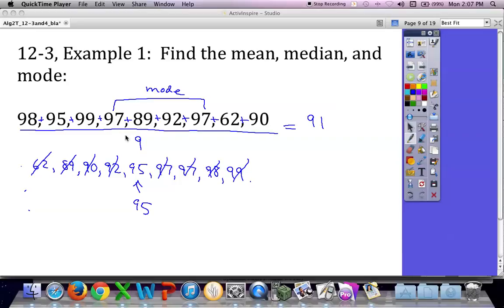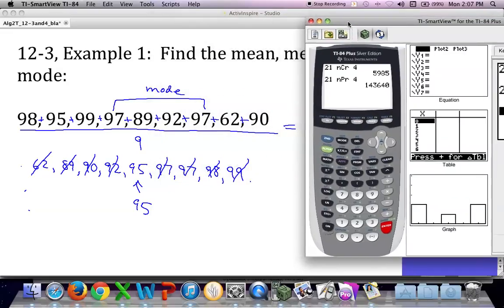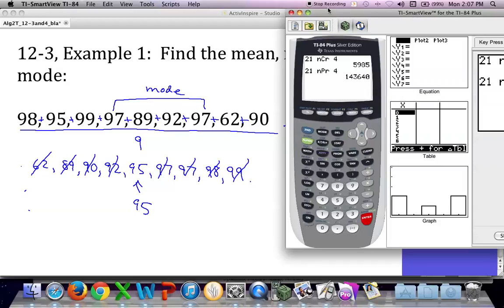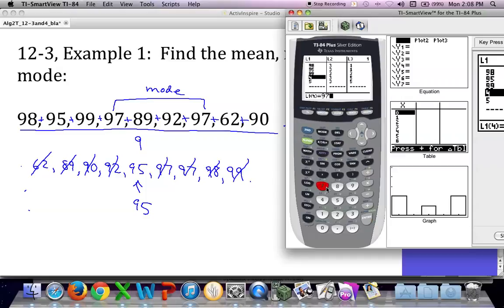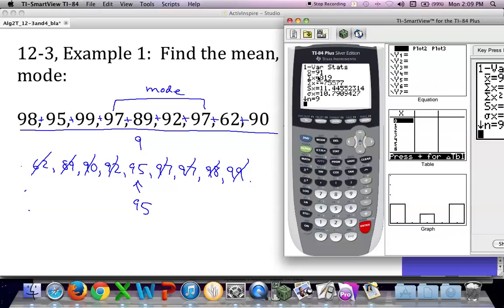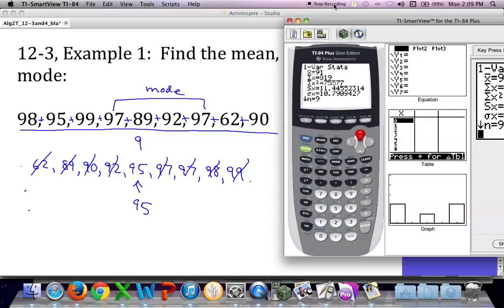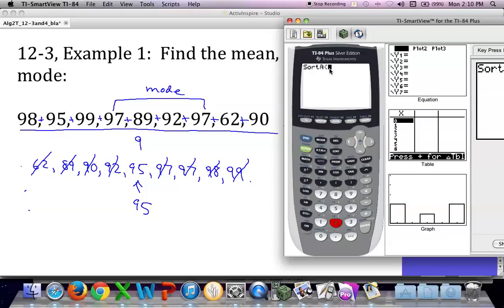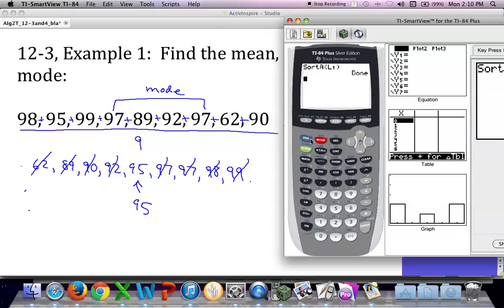Alg2T 12 3and4 7